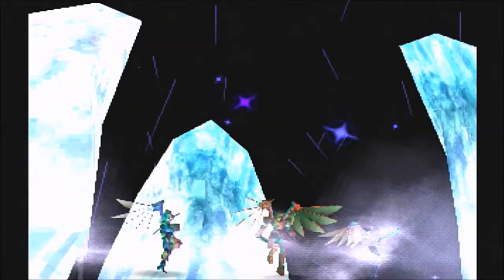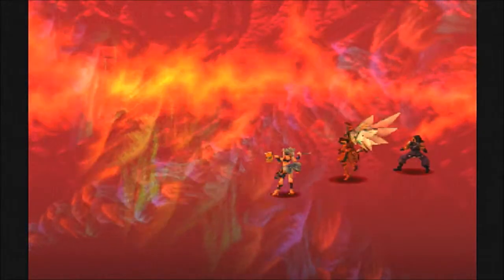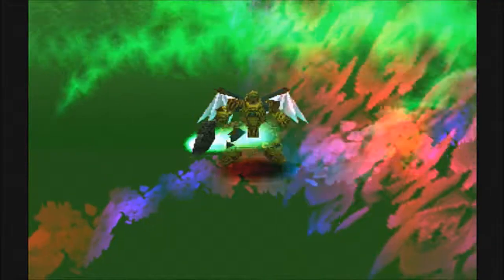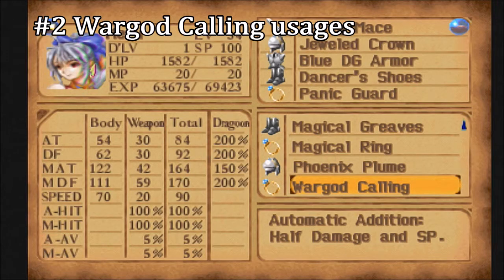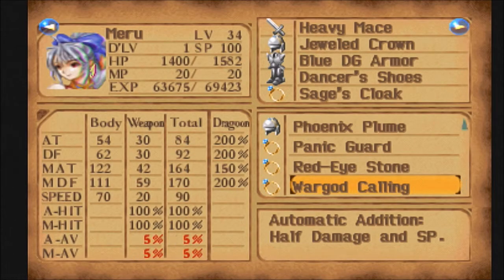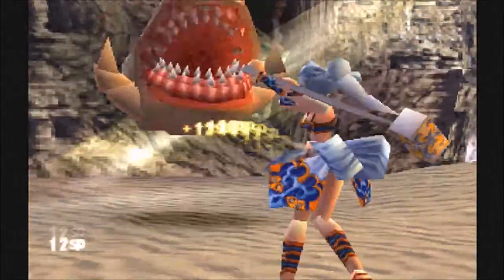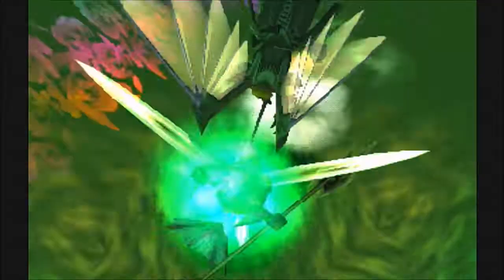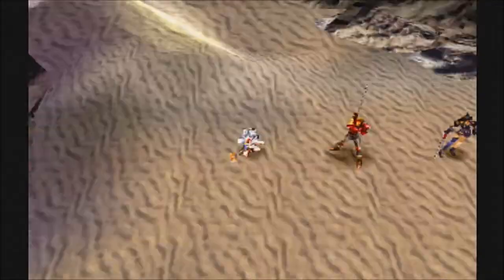Tips & Tutorial - Legend of Dragoon: Strategic Dragoon Build for High Magic Damage + extra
Core combat in-depth practice tutorial part 4. Here I discuss a less commonly known approach for dealing massive magic damage. The way you build/customize your character's levels will make the difference if you can use this strat. Also discussed is a minimal use of the accessory among the least useful in the game "Wargod Calling".

Peace & love, dueces - ITOwl.